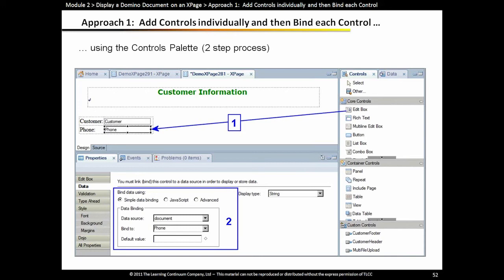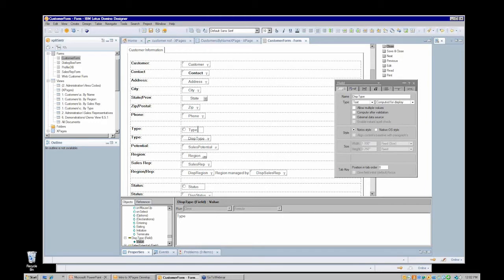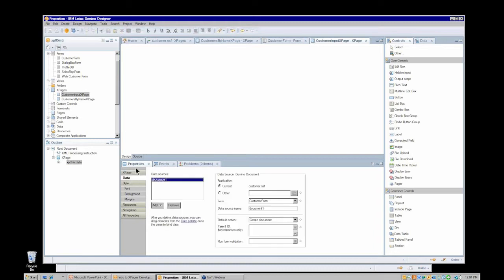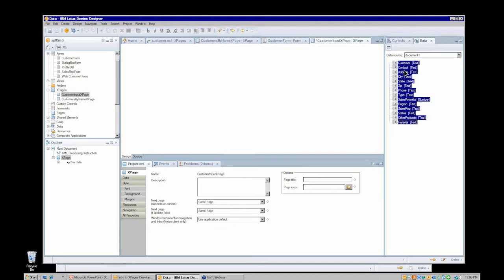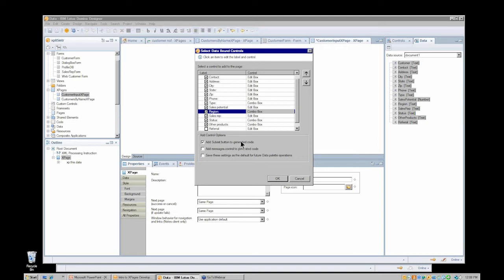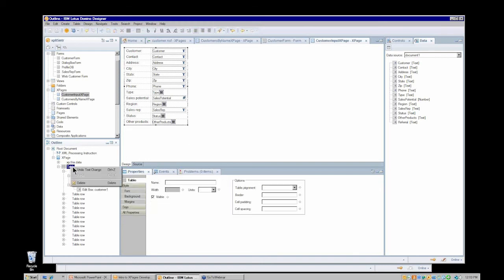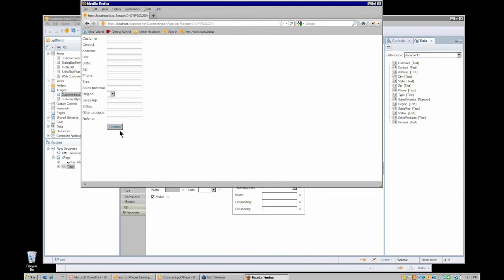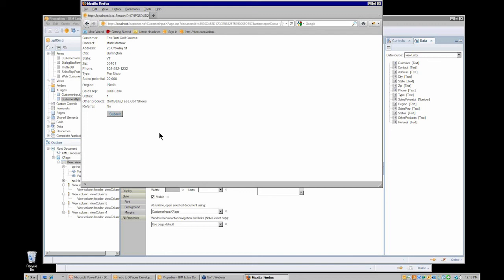XSeries- Introduction to XPages Development [5 of 9]